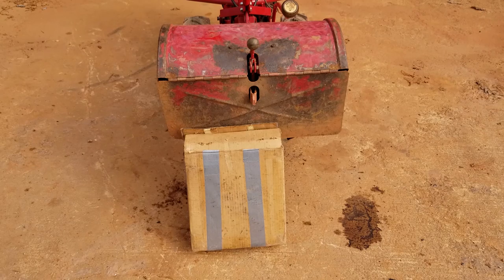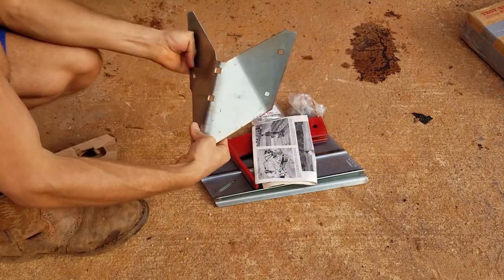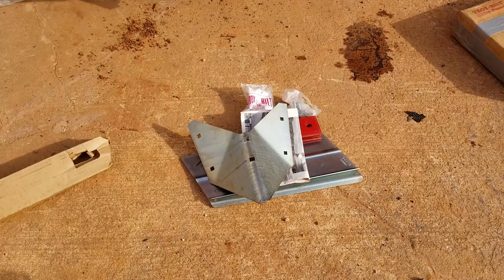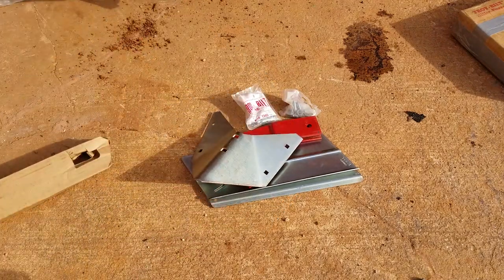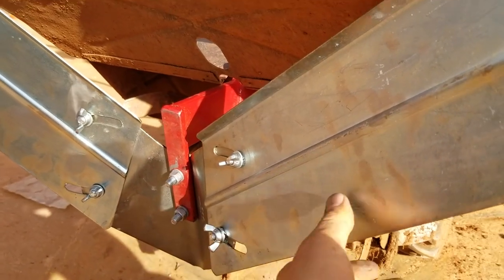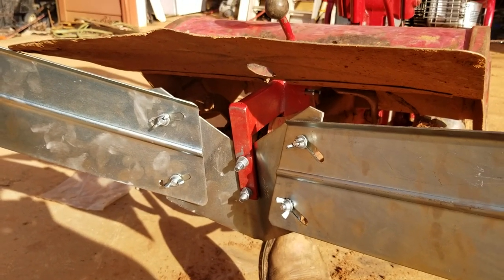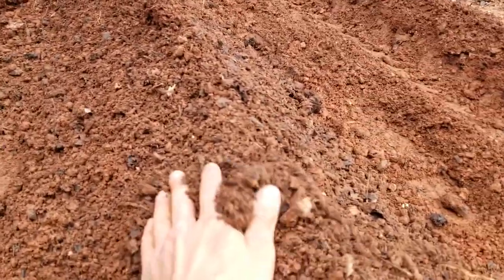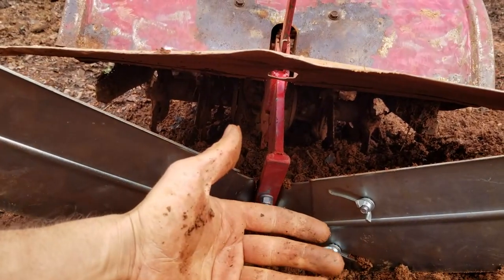Buying A Farming Implement On Marketplace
I bought a new farming implement on Marketplace. This is an awesome hiller furrower tractor attachment that bolts right on my Troy Bilt Horse rototiller. There are a lot of great deals for used equipment, tractors, and farming implements on Marketplace, but there is a TON of competition!

This is a late 90's Troy Bilt Horse Tiller PTO model with a Briggs and Stratton 7 HP I/C engine.